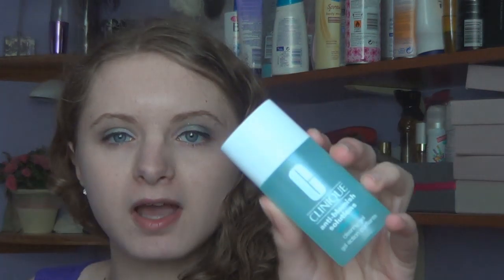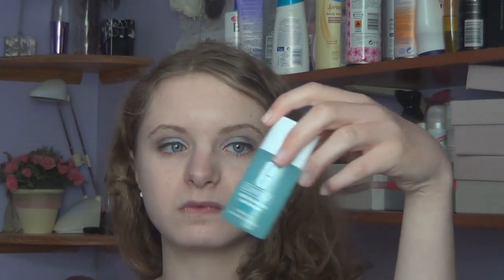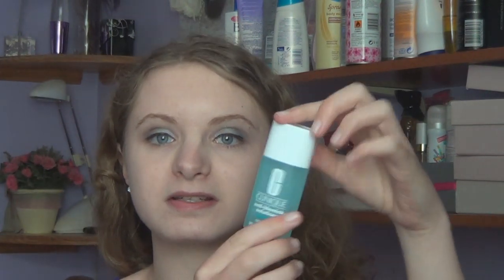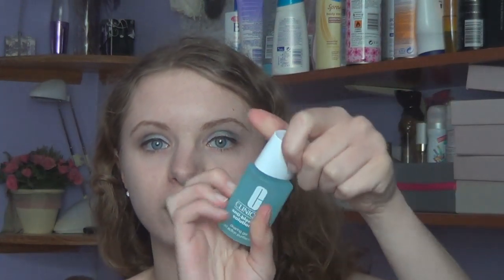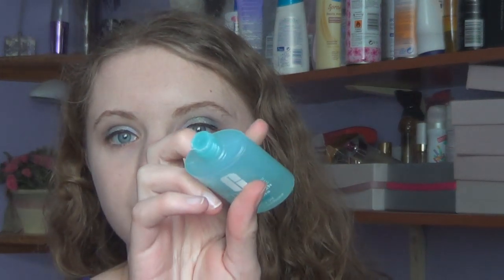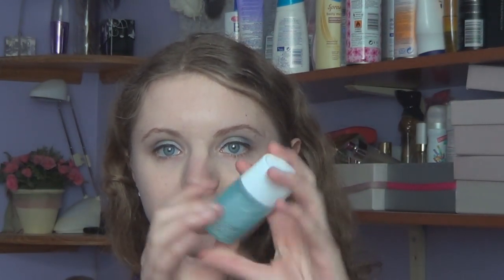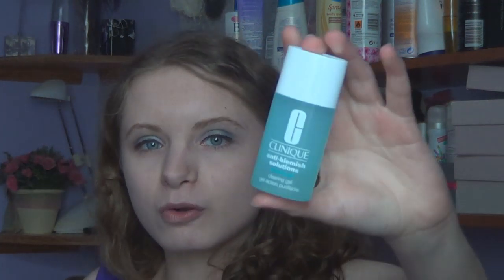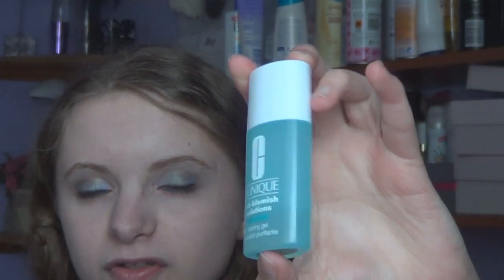Clinique Anti Blemish Solutions Clinical Clearing Gel Review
Hello everyone, so this is my review on the newest product in the anti blemish range by Clinique which is the Clinical clearing gel. I hope you enjoy this video.

Instagram . If the link does not work, search for Laurensmart1993